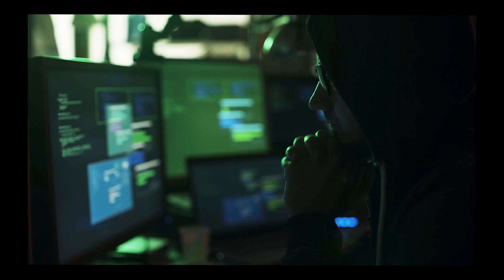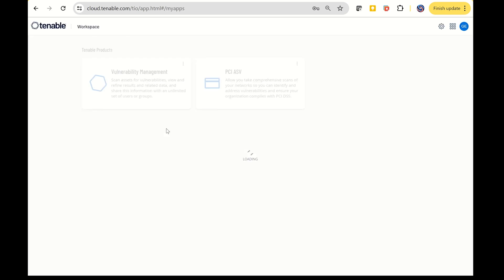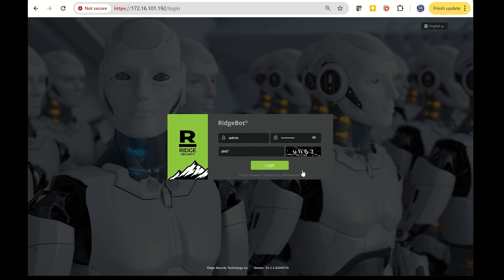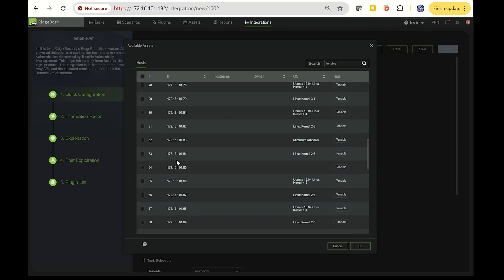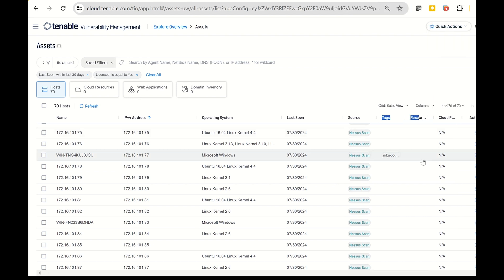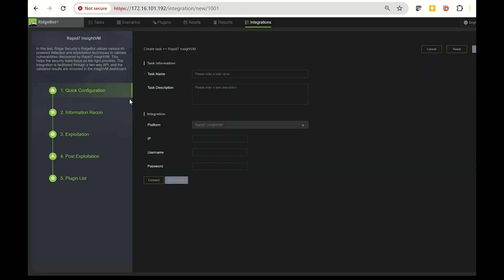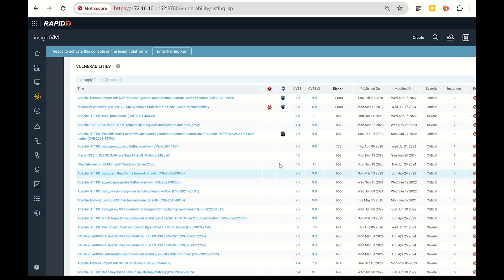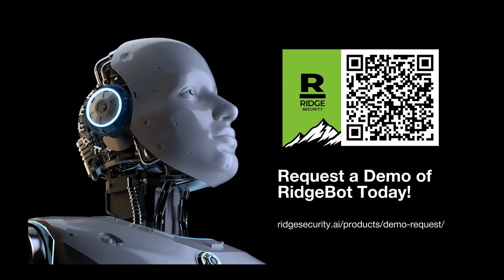Validate 3rd Party Vulnerability Findings - Integration with Tenable and Rapid7 Tutorial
RidgeBot is now featuring seamless integration with Tenable Vulnerability Management and Rapid7 InsightVM via API. This update enables RidgeBot to automatically retrieve assets and vulnerability findings from these platforms and validate them using payload-based detection and exploitation. By leveraging the extensive databases of leading VM platforms alongside RidgeBot’s active exploitation validation, this integration helps security teams prioritize and address the highest urgency risks, reducing workload and enhancing efficiency.